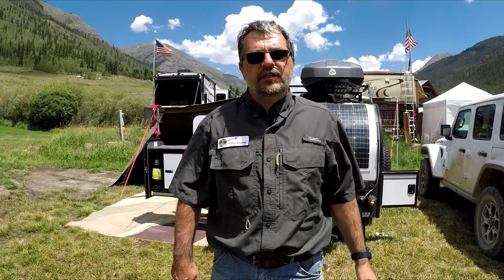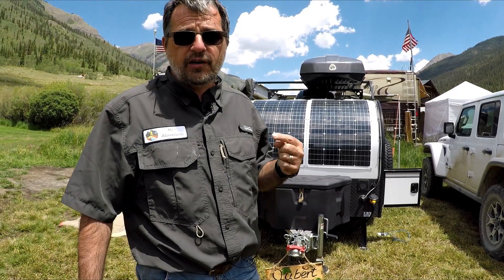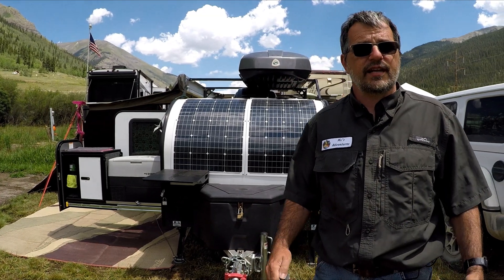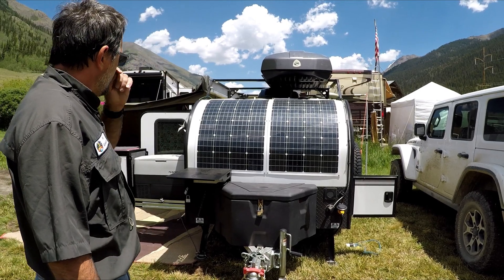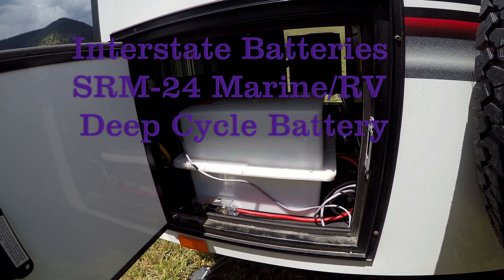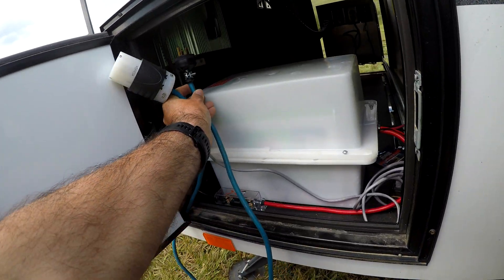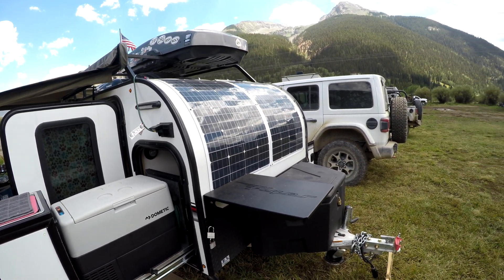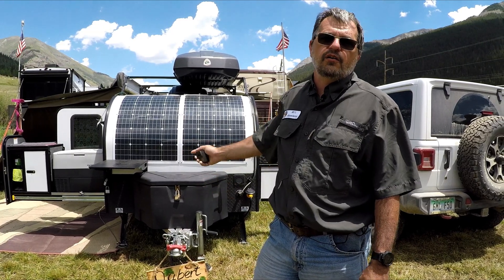Intech-RV Pursue Flyer - Solar Power Review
This video is a Review of the Flexible Solar Panel that I installed in the winter of 2019 after 2 summers of use.
Solar Panel: WindyNation 2pcs 100W 100 Watt 12V Bendable Flexible Thin Lightweight Monocrystalline Solar Panel Battery Charger for RV, Boat, Cabin, Off-Grid
Solar Controller: ALLPOWERS 20 Amp 12V/24V DC Input MPPT Solar Charge Controller
Inverter: EDECOA 1500 Watt Pure Sine Wave Power Inverter 3000W Peak DC 12V to 120V AC with LCD Display and Remote Controller